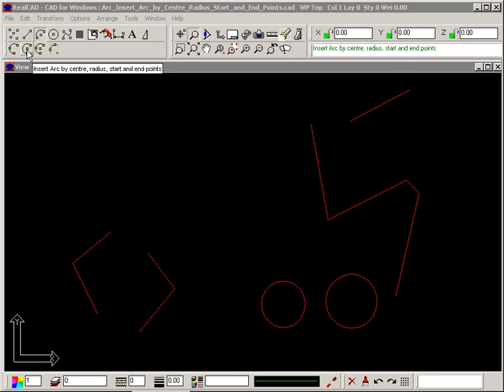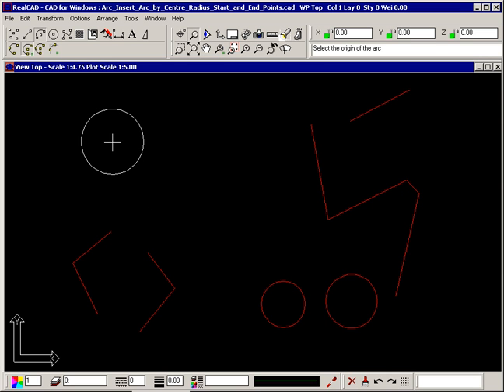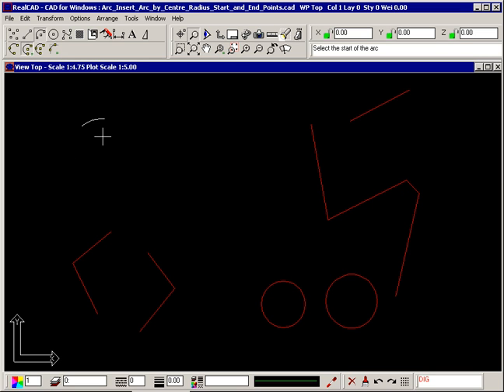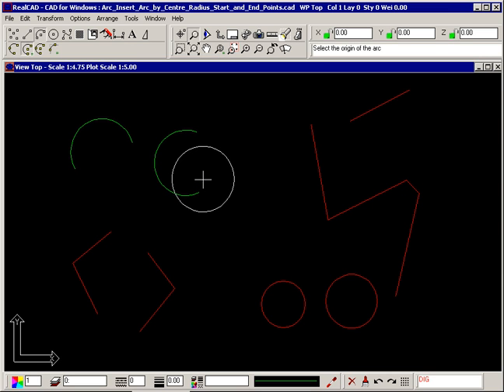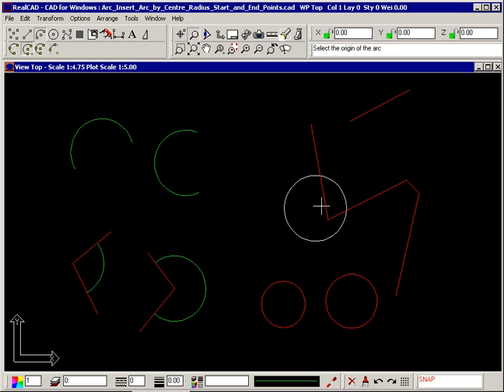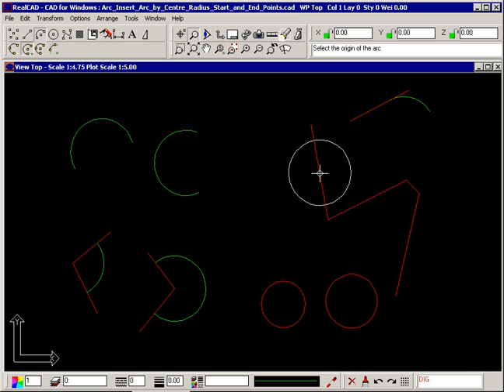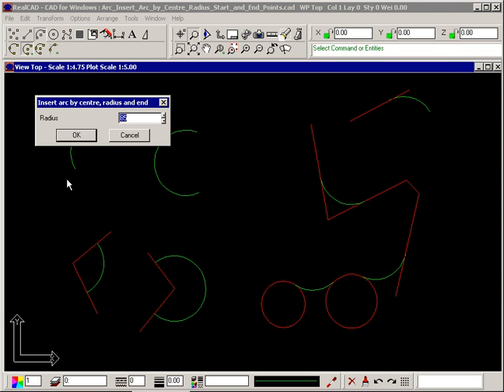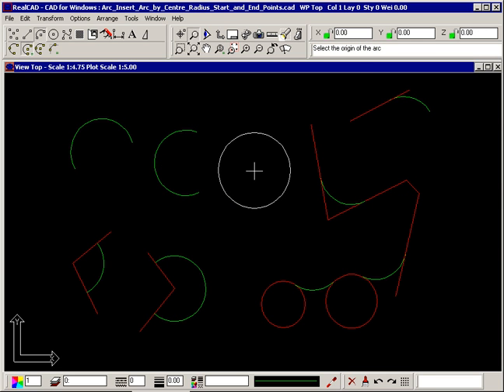How to Insert Arc by Centre Radius Start and End Points in RealCAD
How to Insert Arc_Insert_Arc_by_Centre_Radius_Start_and_End_Points in RealCAD